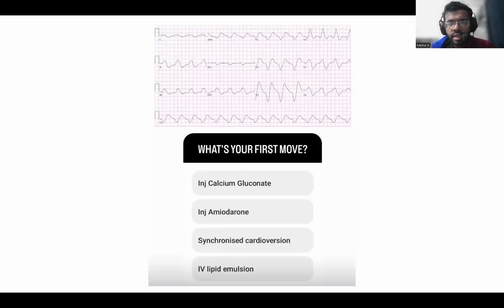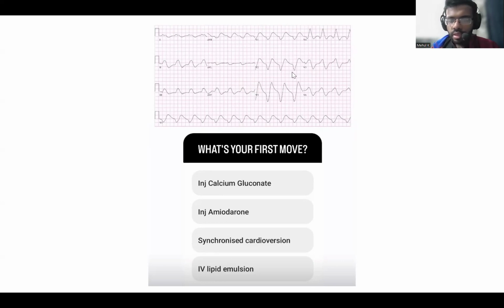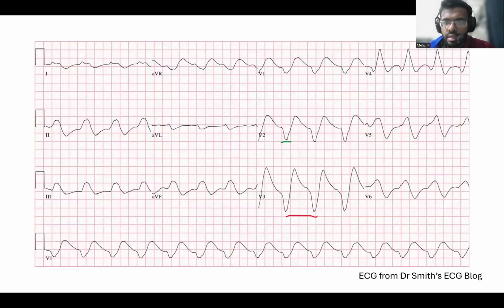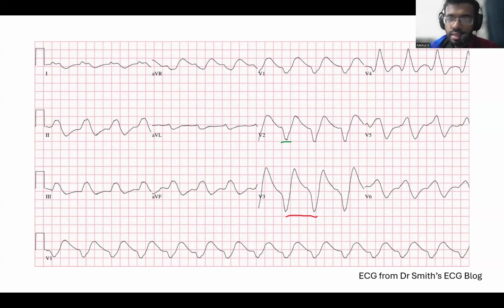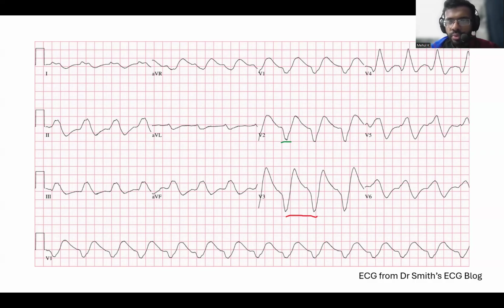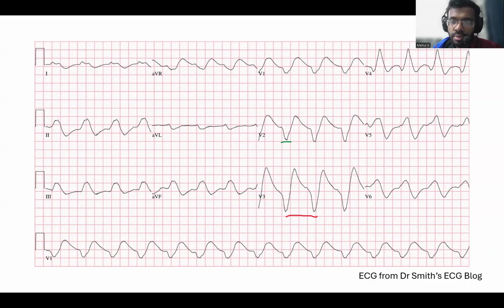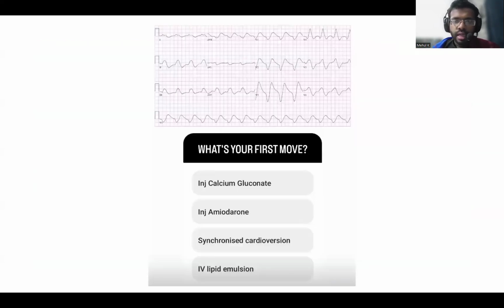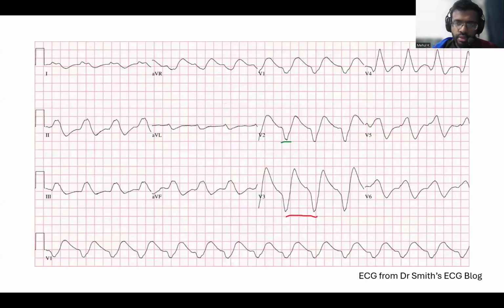An ECG You Must Diagnose Immediately!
ECGs are all about pattern recognition. In an emergency scenario, you have to learn to recognise the key findings that will allow you to make the correct treatment decisions immediately.